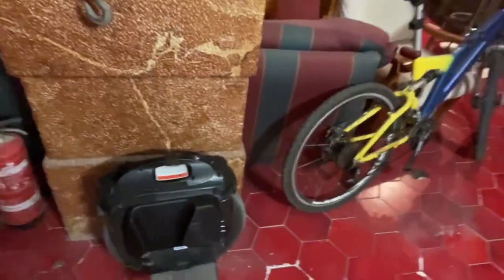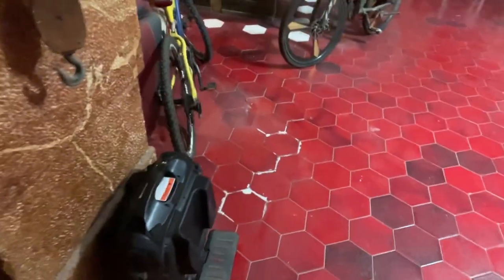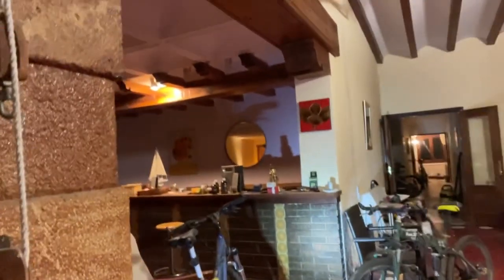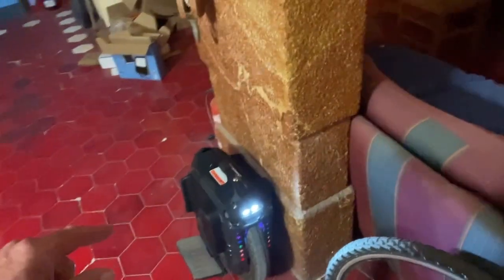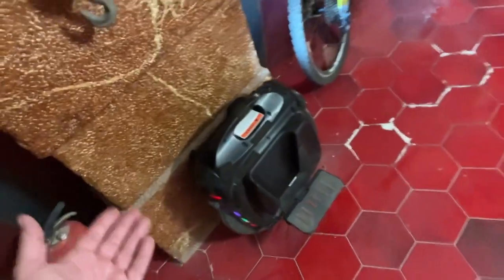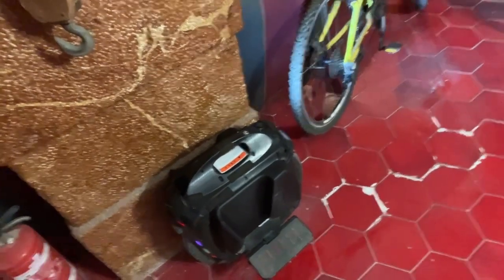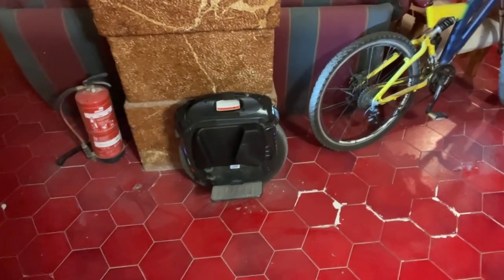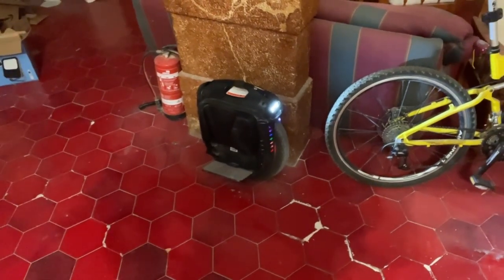E wheel euc rueda electrical MSP Gotway good reliable wheel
E wheel euc rueda electrical maps Gotway good reliable wheel